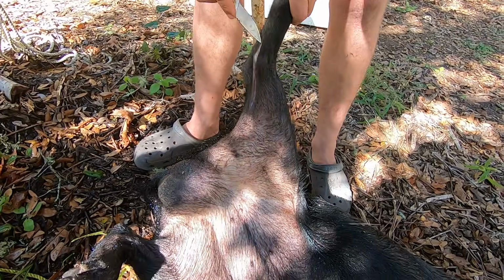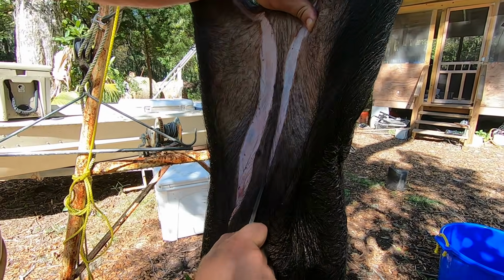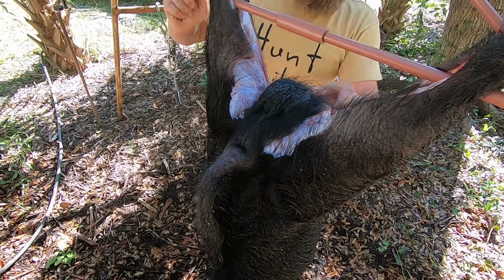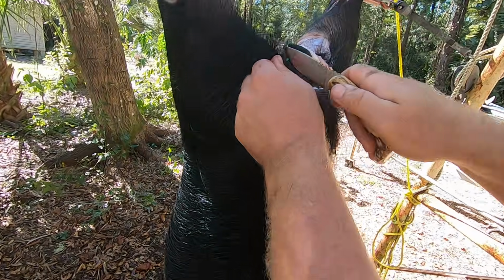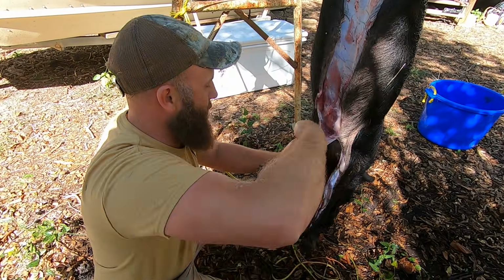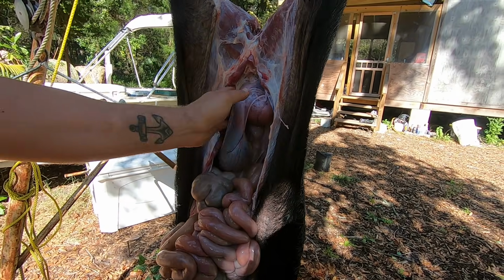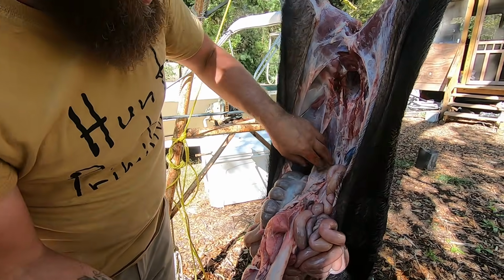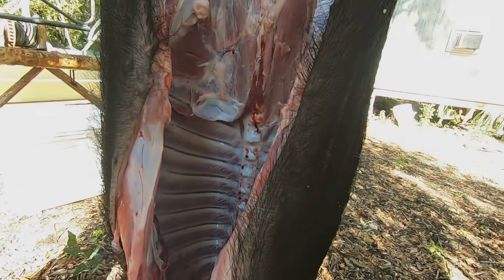Beginners Guide To Processing Wild Hogs : How To Gut A Hog While Hanging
One of the most intimidating parts of hunting for first timers is gutting an animal. It's a lot easier than you think and hands on is the most important way to learn. This is by far the cleanest way to dress a hog. It may not be the fastest, but this isn't a race its food.